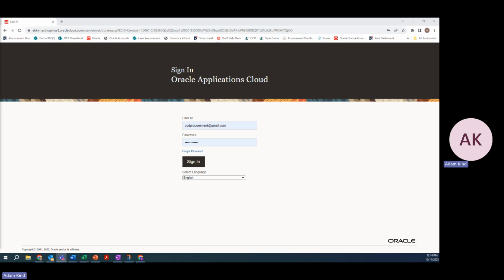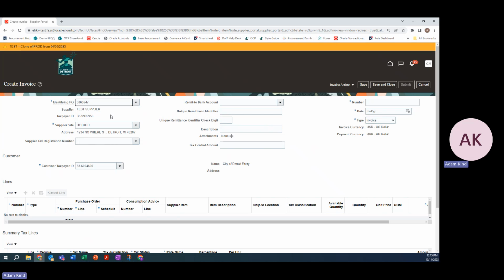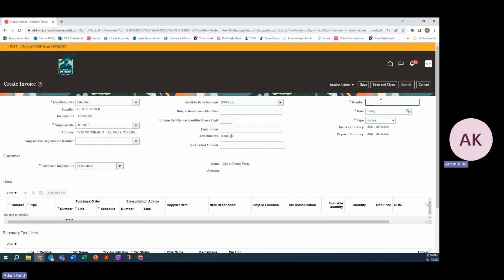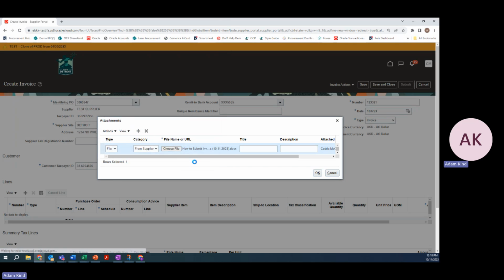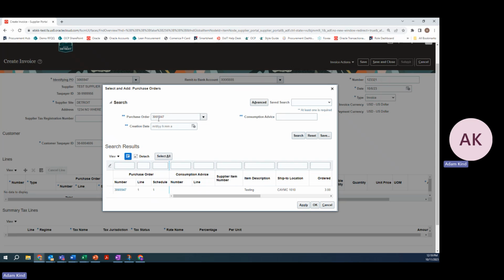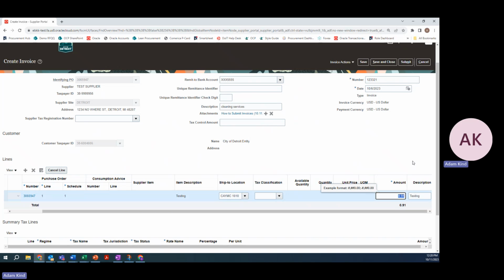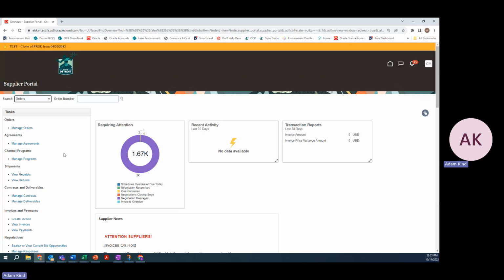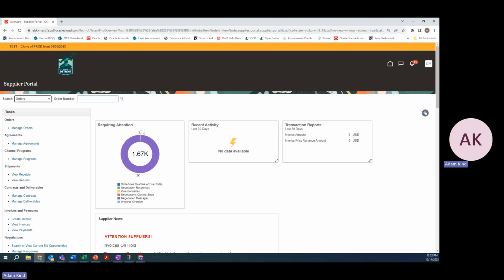How to Submit Invoices for Services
Need assistance with submitting invoices? Check out this video!